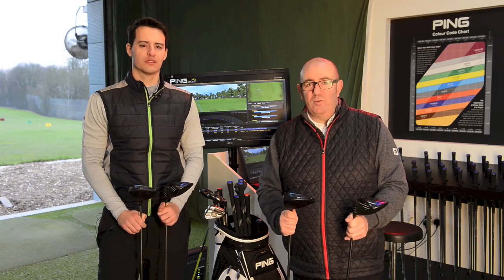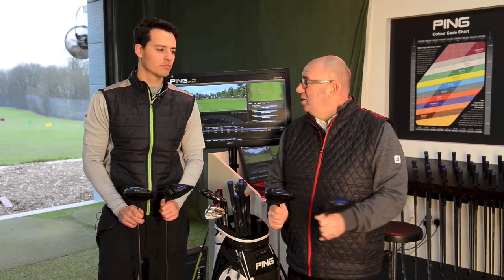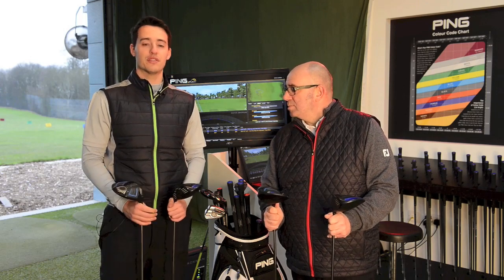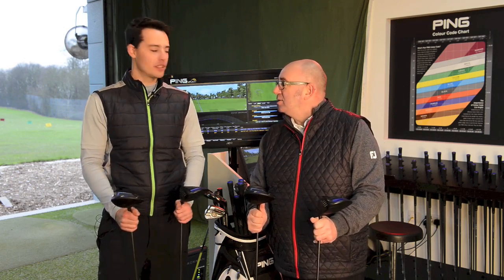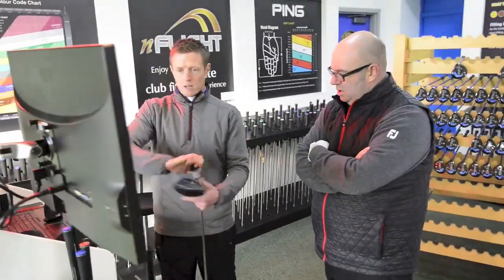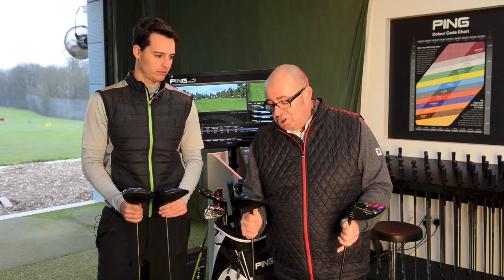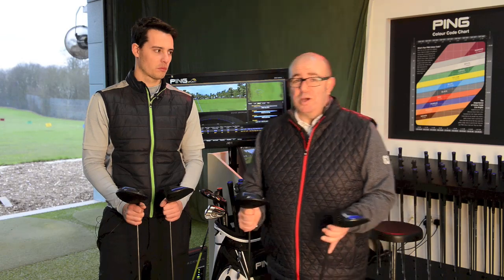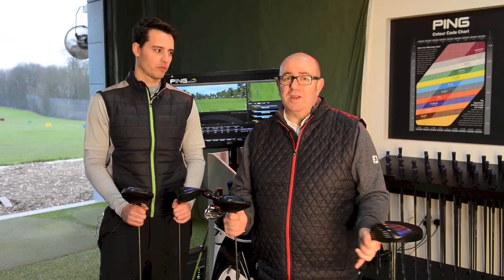Ping G vs Ping G30 | Driver Test | Golf Monthly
►Golf Monthly's Technical editor Joel Tadman and editor Mike Harris get custom fitted for the new Ping G driver to see how it compares to the G30 model it replaces for 2016.